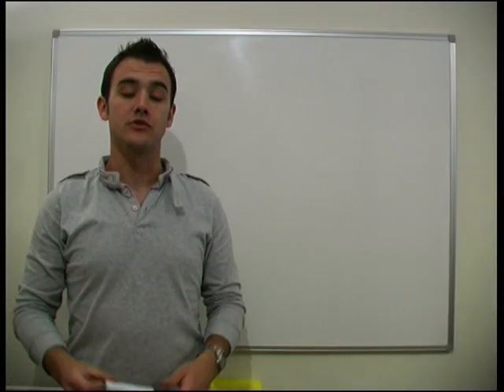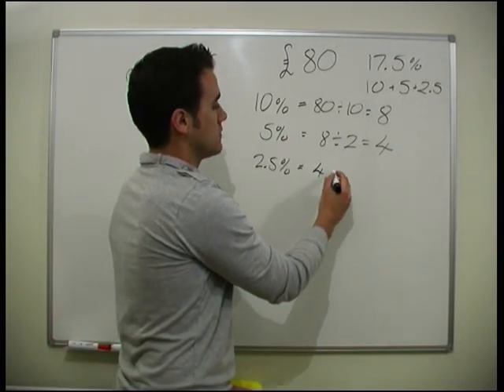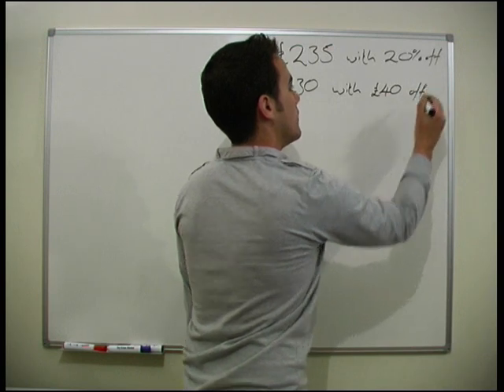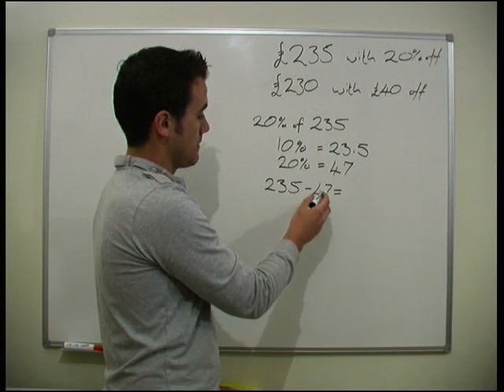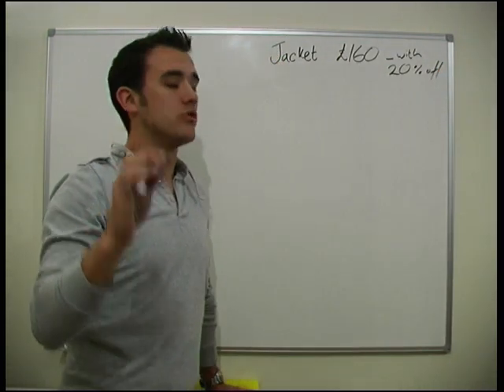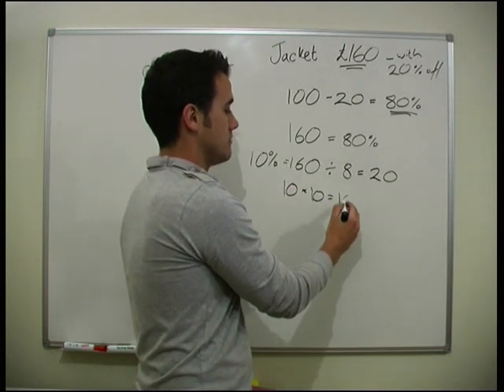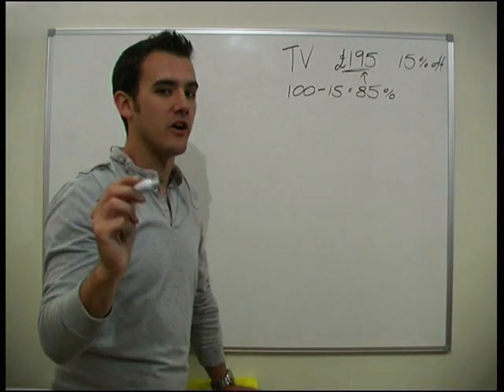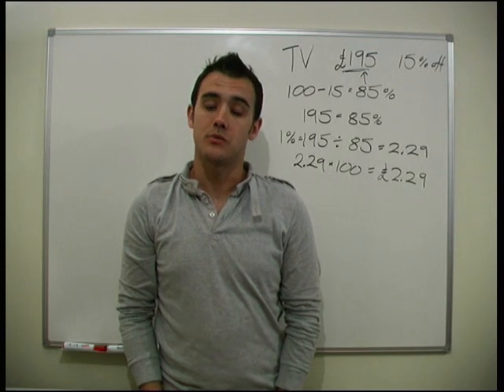Math - Percentages Part 1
Math tutorial video about using percentages, converting decimals to percentages.